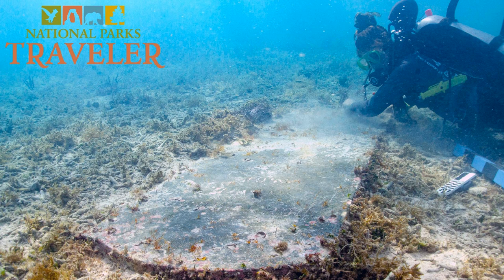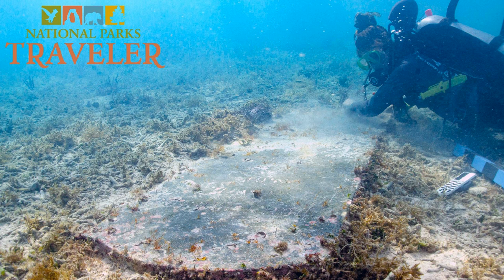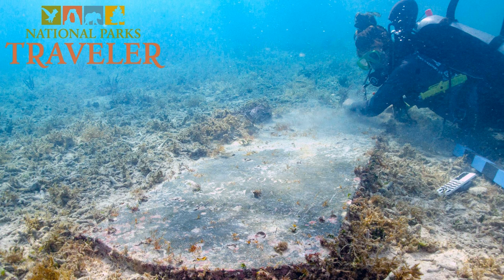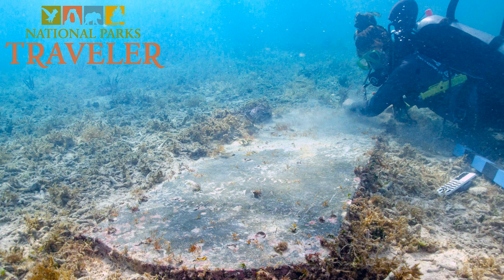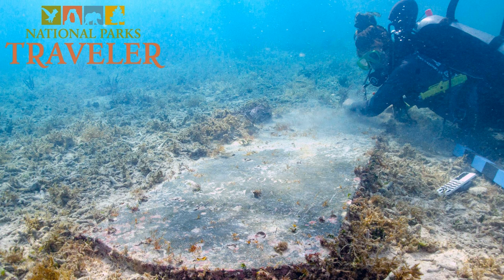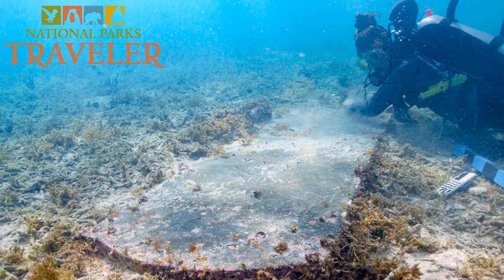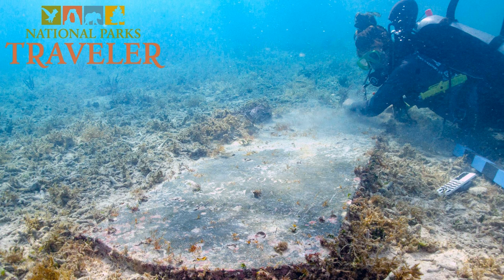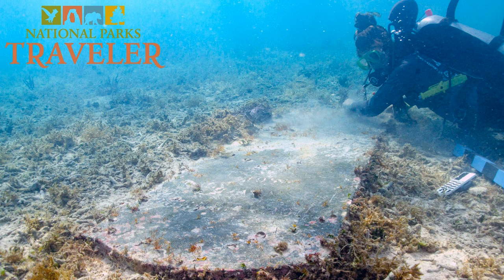National Parks Traveler Podcast | Lost Hospitals and Underwater Graves at Dry Tortugas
You likely know that Dry Tortugas National Park houses Fort Jefferson, which served as a Civil War-era prison with a community for soldiers, civilians, and slaves.     Were you aware that hidden remnants of a hospital and graveyard have been found nearby — offshore — adding to the puzzle of life and death in the Civil War era?     Lynn Riddick dives into that topic with Joshua Marano, a maritime archaeologist for the National Park Service...